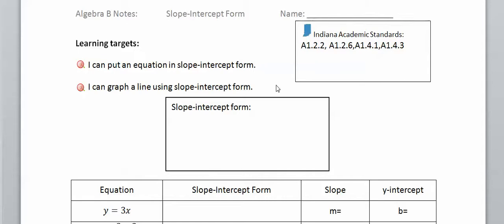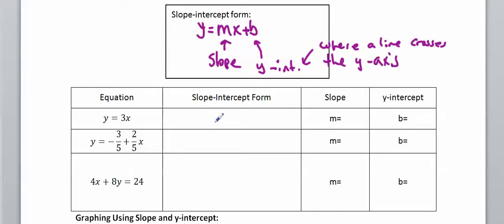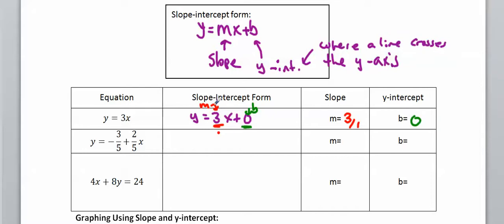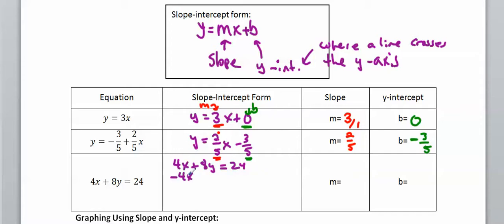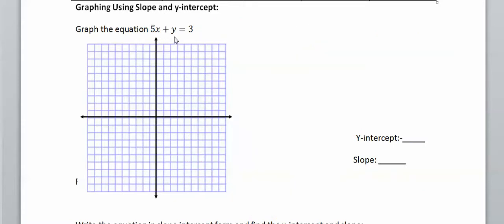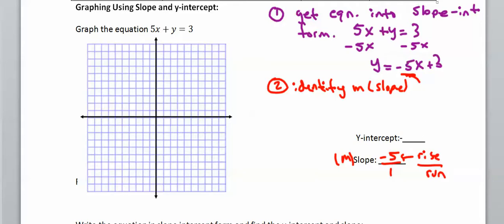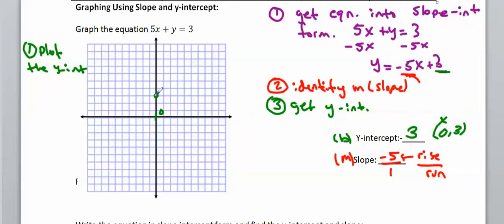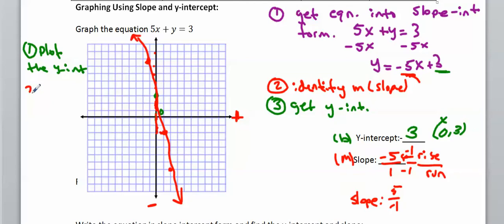Graphing w/ Slope Intercept Form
Graphing lines using slope intercept form.